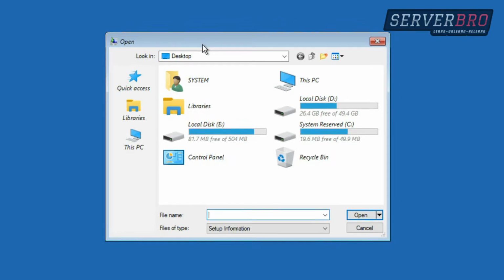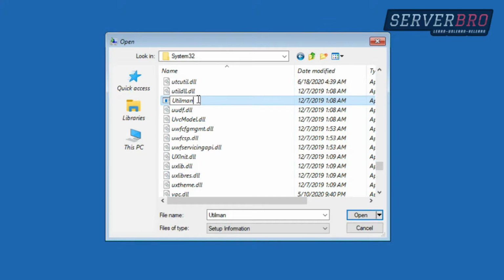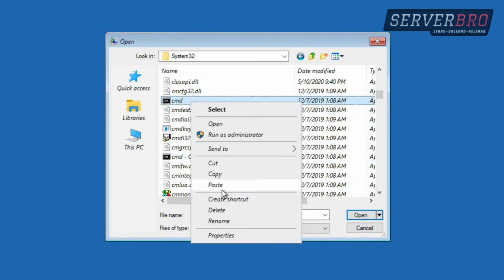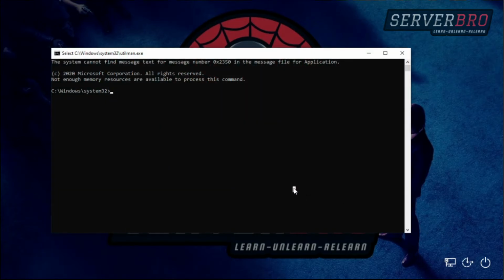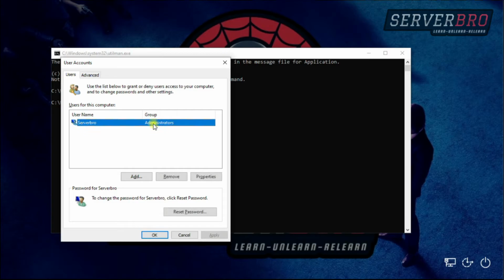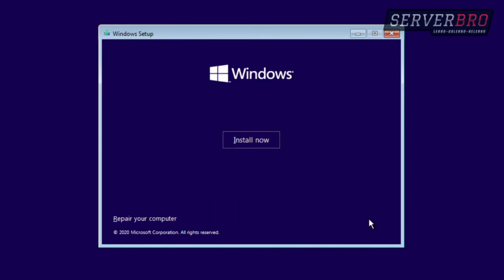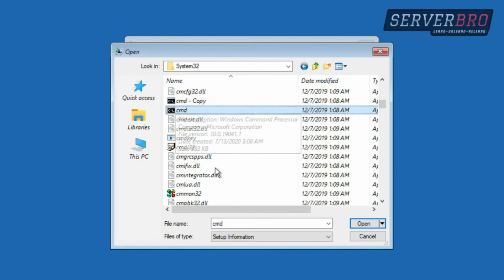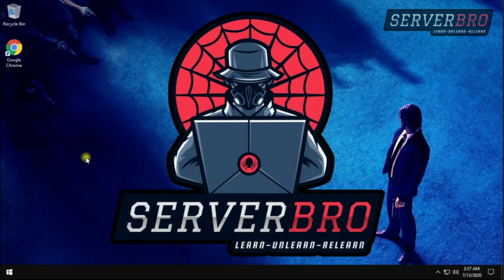HOW TO RESET WINDOWS 10 PASSWORD | STEP-BY-STEP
In this tutorial I'll explain, How to Reset Windows 10 Password Using  Windows Installation Media.

This video shows how you can Reset your Computer's Password using Command Prompt.